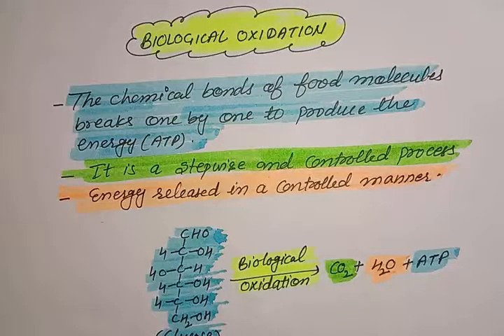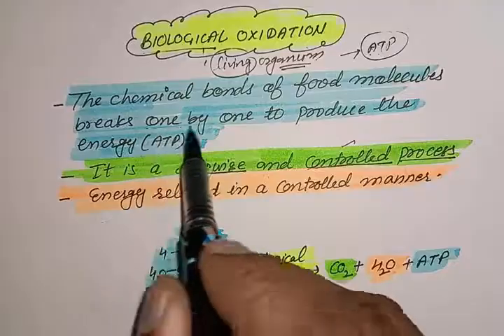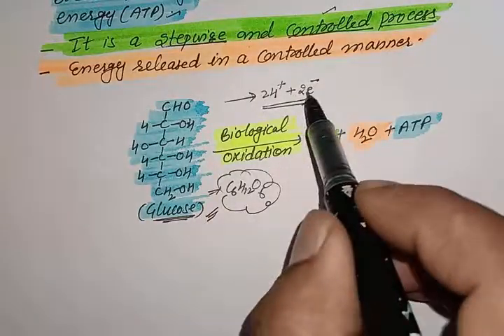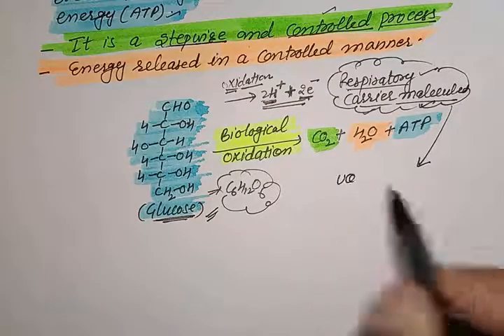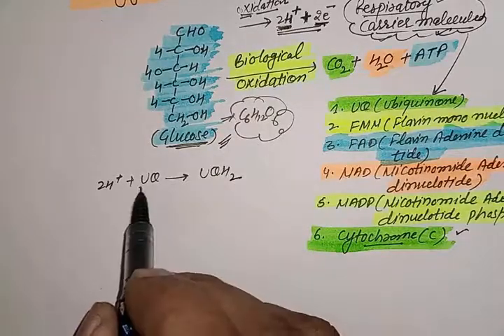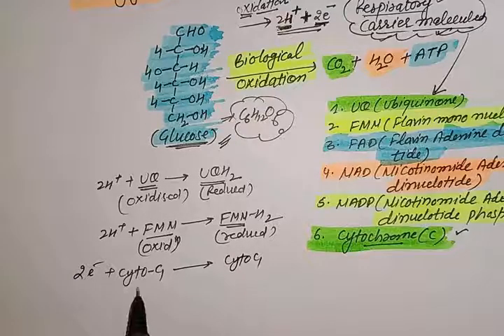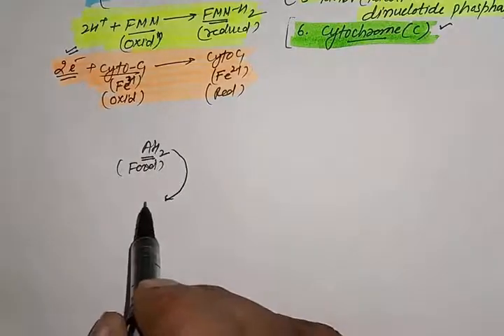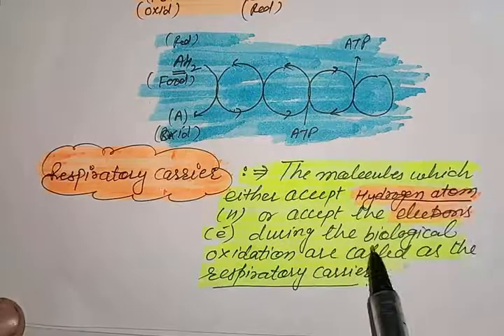Biological Oxidation | Biological Oxidation of Food | Biochemistry biological oxidation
Biological Oxidation | Biological Oxidation of Food | Biochemistry

This video: Discuss the introduction of biological oxidation of food in mitochondria.